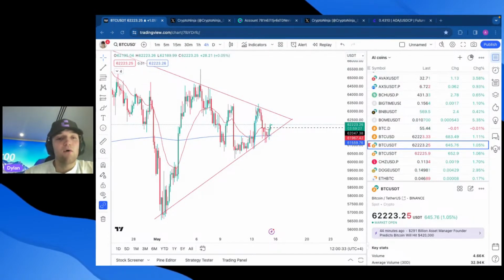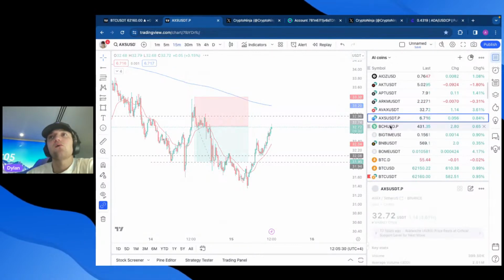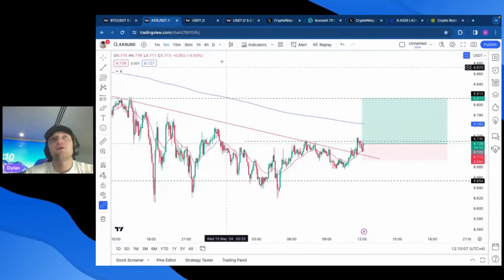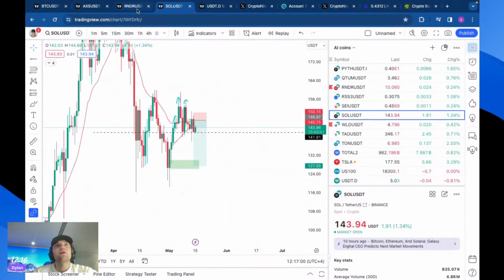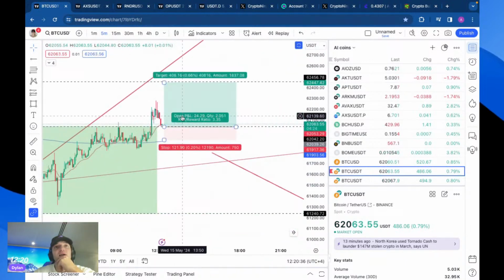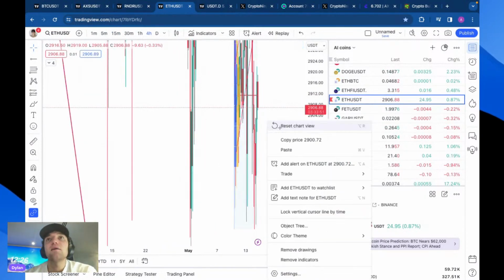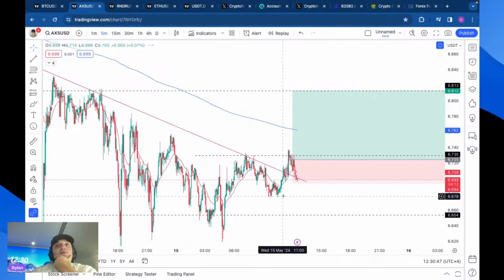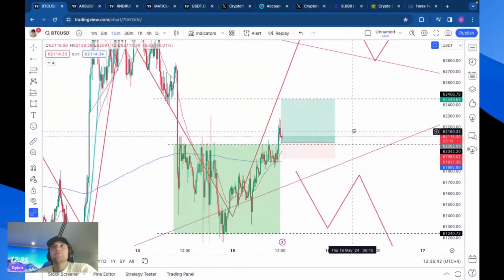Bitcoin Set for Massive Move in the Next 12 Hours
1.CPI Data Release Today:The Consumer Price Index (CPI), a key inflation indicator, is being released today and is expected to drive significant market movements in Bitcoin.

2. High Market Anticipation: Traders are preparing for volatility, with the market split on whether the data will lead to bullish or bearish trends for BTC.

3. Impact Scenarios:
   - Bullish:Lower-than-expected CPI could drive Bitcoin prices up as it suggests controlled inflation.
   - Bearish:Higher CPI indicating persistent inflation could lead to a Bitcoin sell-off due to concerns over tighter monetary policy.

4. Technical Levels and Volatility: Watch for increased trading volume and key support/resistance levels, which will be critical in determining Bitcoin's direction post-CPI release.